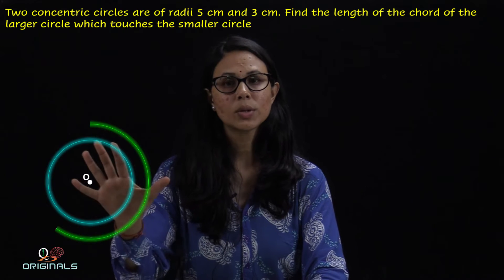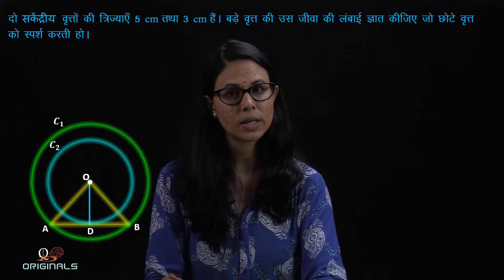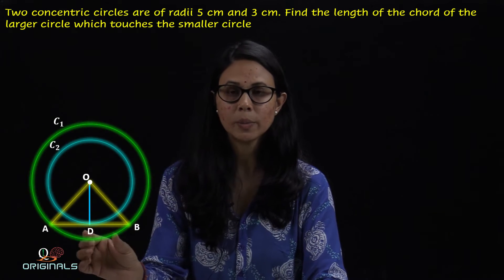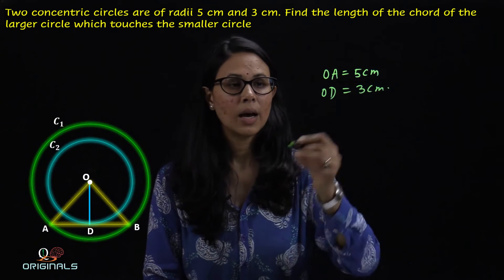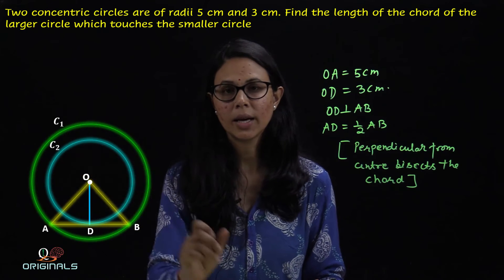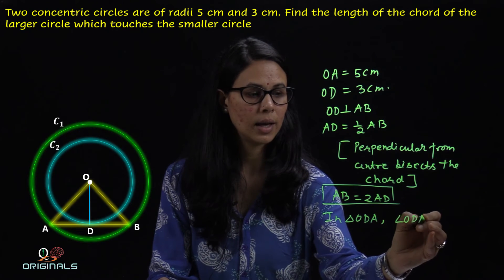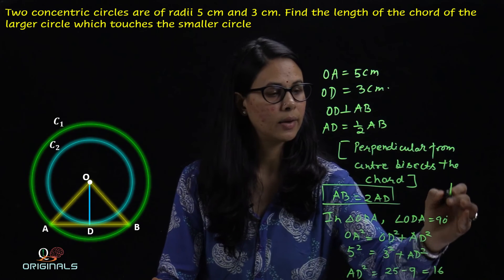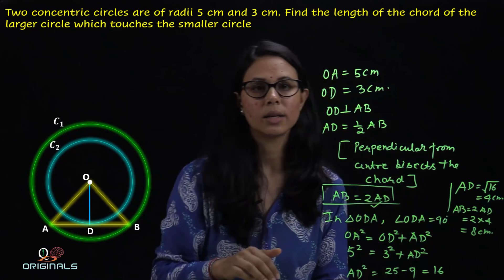CBSE CLASS-10 MATHS NCERT SOLUTIONS || CIRCLES || EXERCISE 10.2 || QUESTION-7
Motivational videos
NCERT Solution
# Class 6th NCERT Solution in Hindi
# Class 7th NCERT Solution in Hindi
# Class 8th NCERT Solution in Hindi
# Class 9th NCERT Solution in Hindi
# Class 10th NCERT Science Solution in Hindi
# Class 9th NCERT Science Solution in Hindi
# Class 8th NCERT Science Solution in Hindi
# Class 7th NCERT Science Solution in Hindi
# Class 6th NCERT Science Solution in Hindi